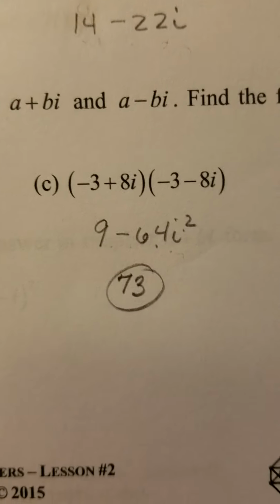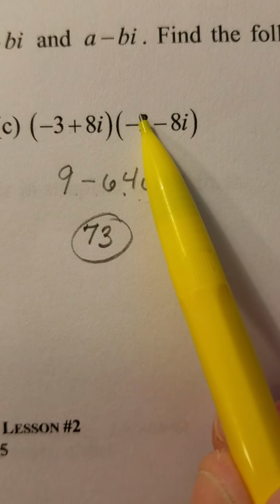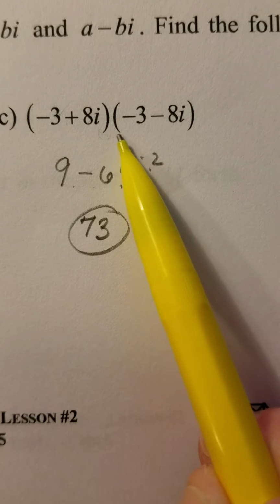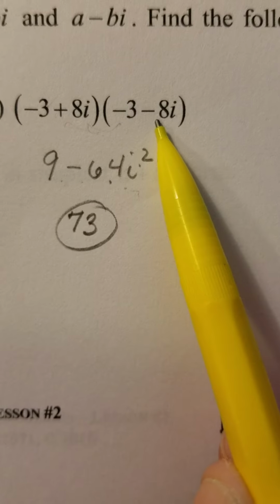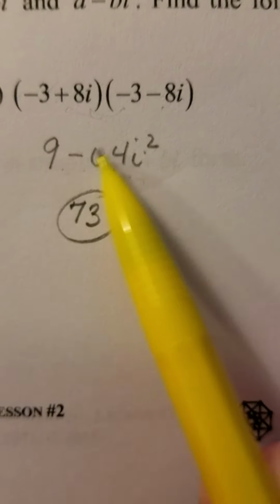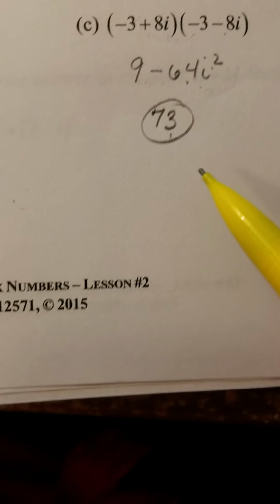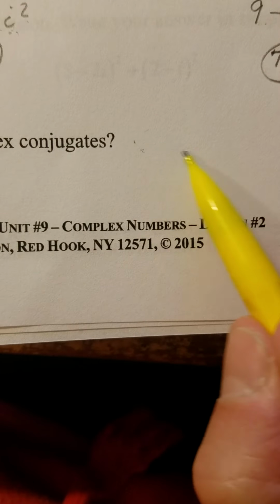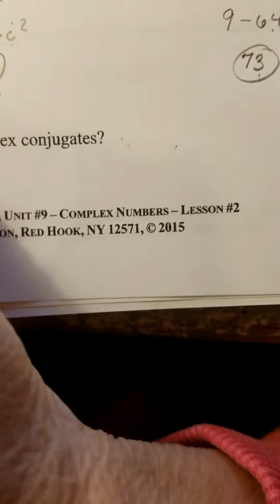Unit 9 lesson 2 Video 2